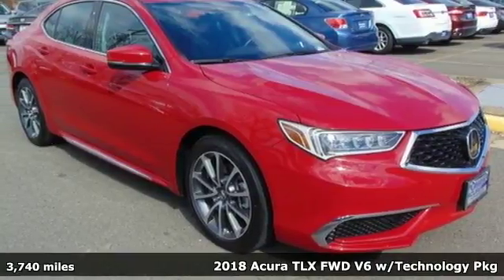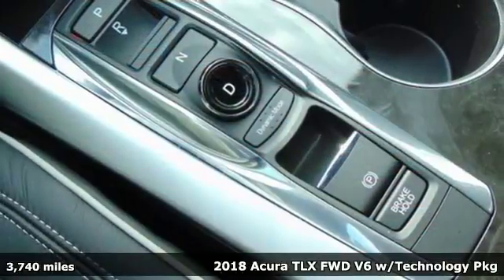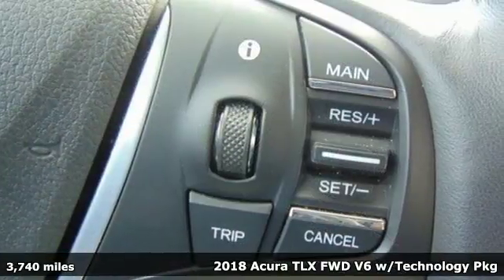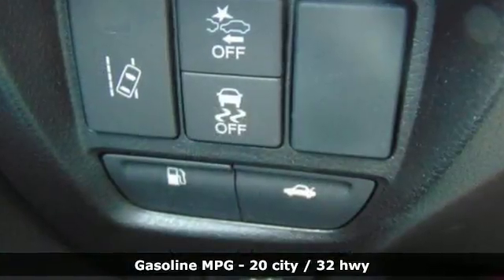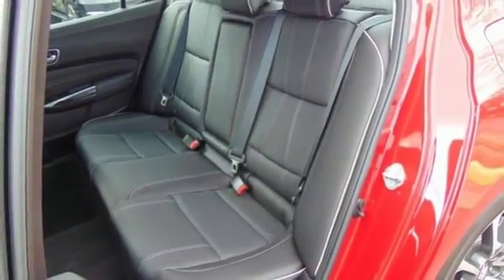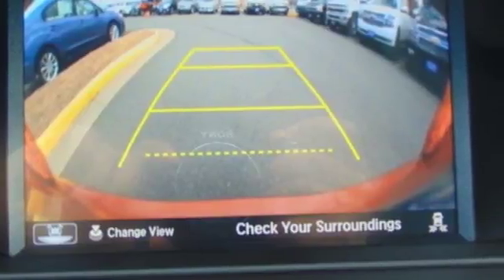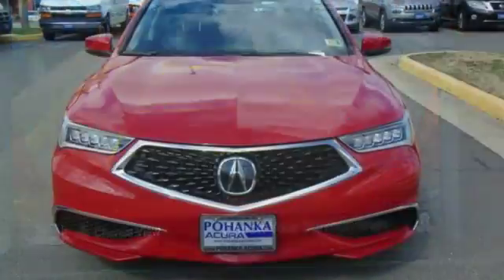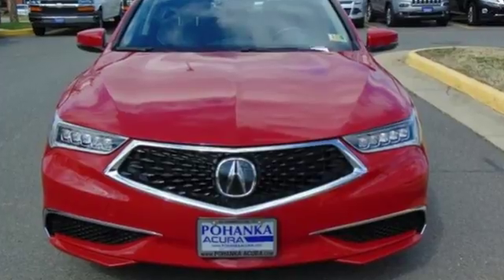Used 2018 Acura TLX Arlington VA Acura Washington-DC, DC LJA002655 - SOLD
Year: 2018
Make: Acura
Model: TLX
Trim: 3.5L V6
Engine: 3.5L V6 SOHC VTEC 24V
Transmission: 9-Speed Automatic
Color: Red
Interior: Ebony
Mileage: 3740
Stock #: LJA002655
VIN: 19UUB2F53JA002655
CARFAX One-Owner. Clean CARFAX. San Marino Red 2018 Acura TLX 3.5L V6 w/Technology Package FWD 9-Speed Automatic 3.5L V6 SOHC VTEC 24VbrbrRecent Arrival! Odometer is 623 miles below market average! 32/20 Highway/City MPG**brbrbrAll prices exclude taxes, title, license, and dealer processing fee of $699.00. Published price subject to change without notice to correct errors or omissions or in the event of inventory fluctuations. All features not on all vehicles. Vehicles shown are for illustration purposes only. MPG is based on 2016 EPA mileage ratings. Use for comparison purposes only. Your actual mileage will vary, depending on how you drive and maintain your vehicle, driving conditions, battery pack age/condition (hybrid only), and other factors. MPG is based on 2017 EPA mileage ratings. Use for comparison purposes only. Your mileage will vary depending on driving conditions, how you drive and maintain your vehicle, battery-pack age/condition (hybrid only), and other factors.

Address:
13911 Lee Jackson Highway